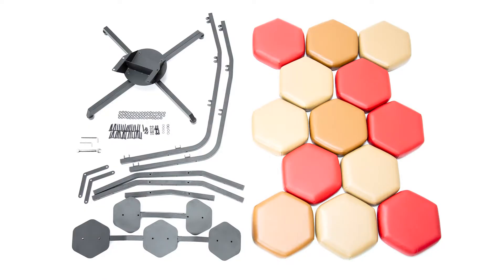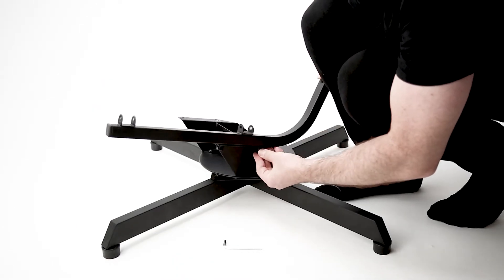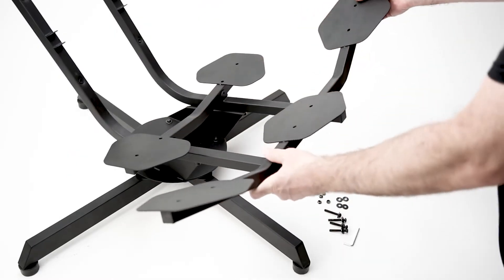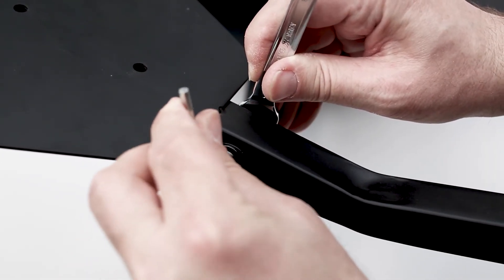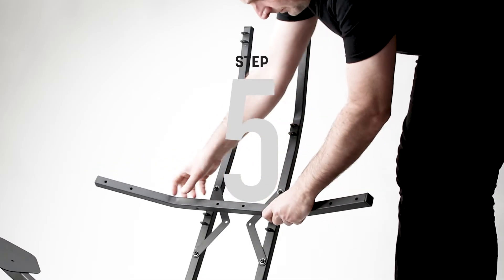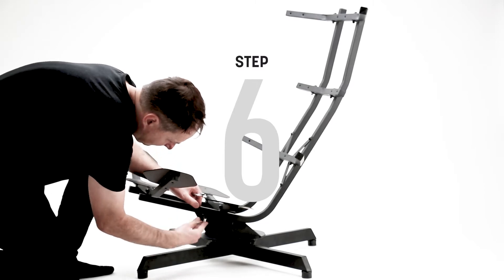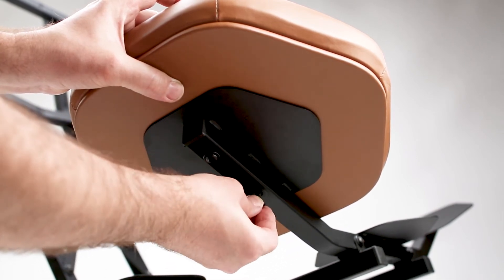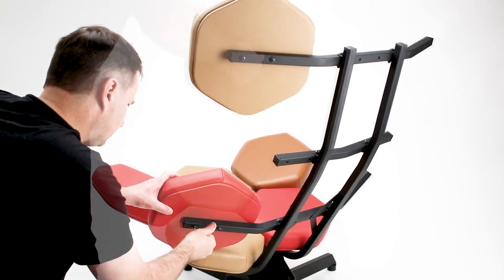Observatory Lounge Assembly Instructions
Congratulations; you are now the proud owner of the Observatory Lounge chair by James Piatt®. Now let's put it together in eight easy steps.